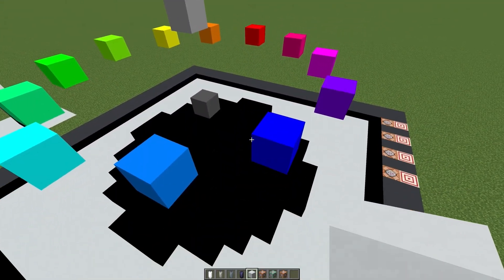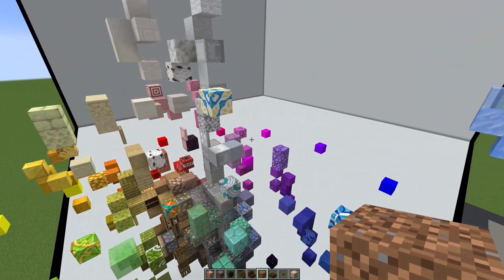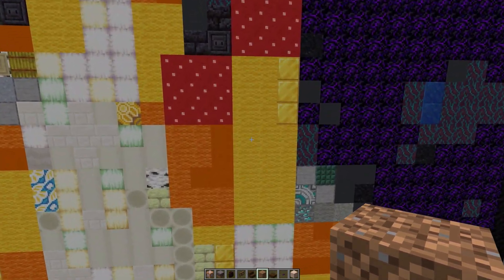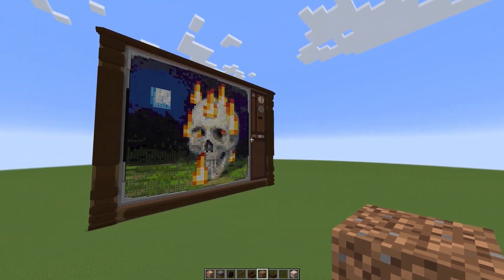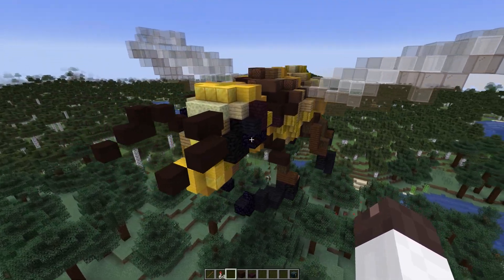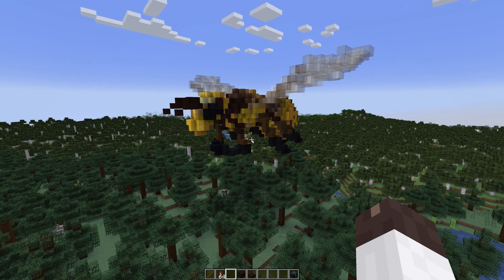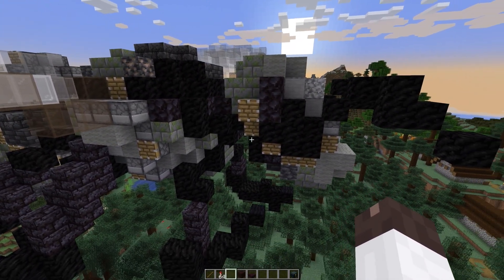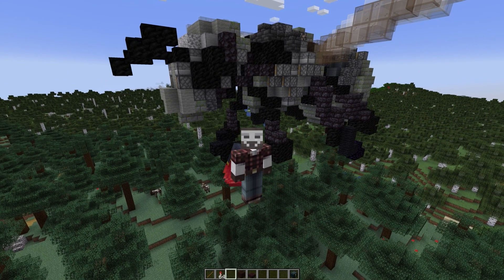Using HSL to convert a build to black and white.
While learning about the HSL color space I wondered if it could be used to desaturate builds and get the black and white version of them.